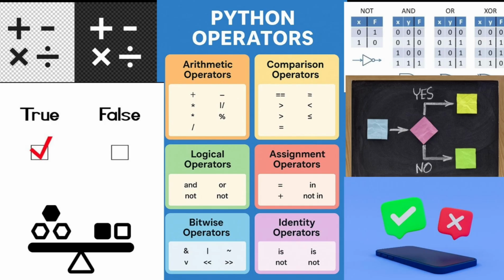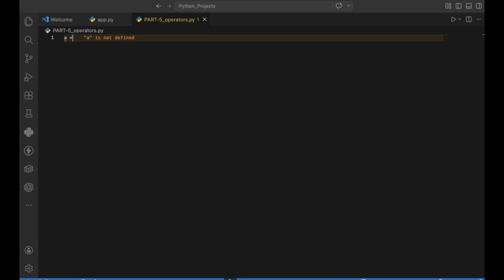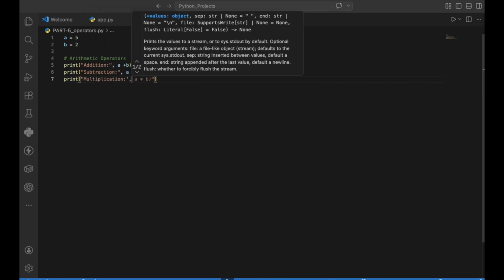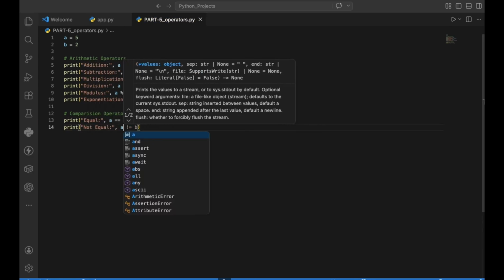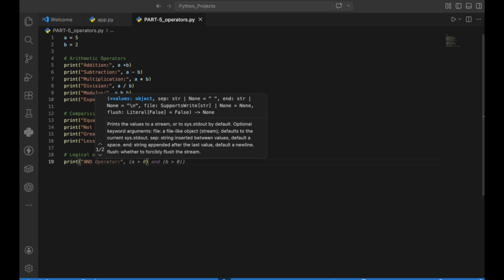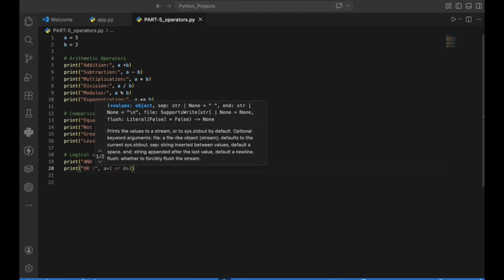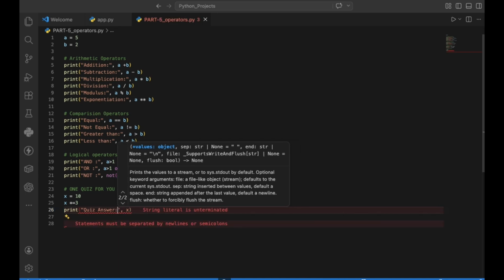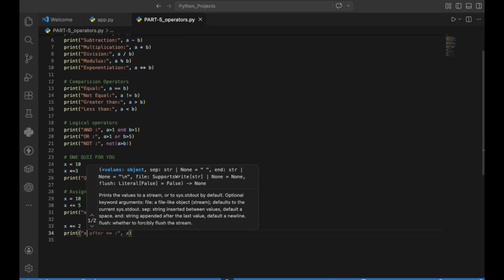👉 Python Operators Explained in One Video 🔥 | Part 5 (Beginner Friendly)video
Welcome back to my Python Tutorial Series! 🚀
In this video, we are continuing from Part 5, where you’ll learn Python Operators in a simple and easy way.
If you're new here, make sure to check out the previous parts — I’ve already covered Python basics from the beginning.
📌 In this video, you will learn:
Arithmetic Operators (+, -, *, /)
Comparison Operators
I’ve explained everything with simple examples so beginners can understand easily 💻
🧠 Quick Quiz:
If x = 10, what will be the output of x *= 3?
📢 Don’t Forget:
Keep watching, keep learning… see you in the next part 🔥